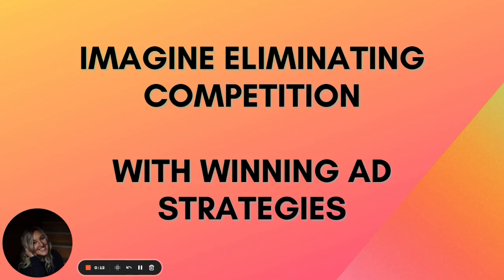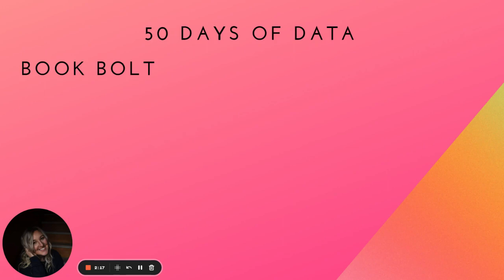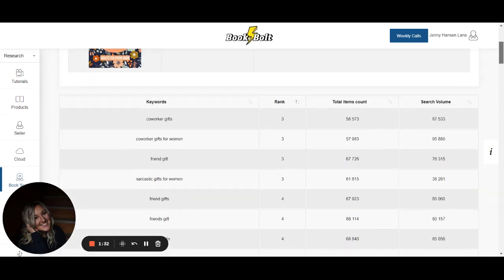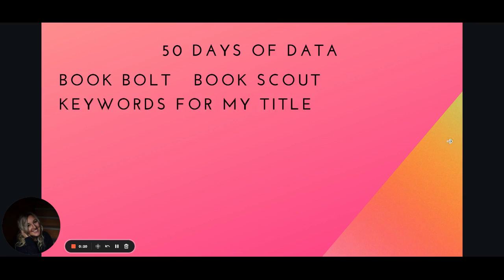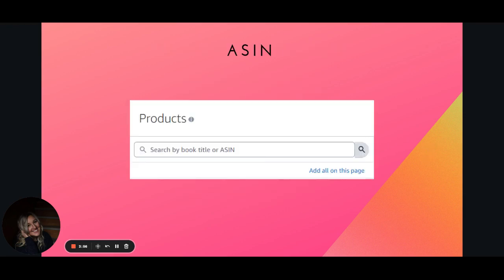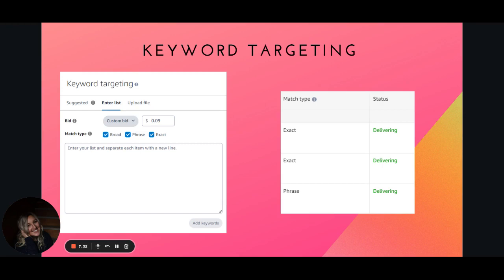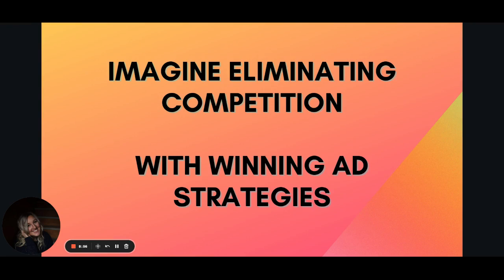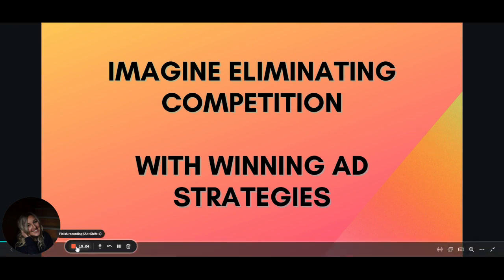50X Your Profits With This One Amazon Online Advertising Strategy! ACOS Below 2% | BOOKBOLT 20% Off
In this video, I’m sharing an incredible Amazon advertising strategy I developed to get a slow ACOS percent.
I believe that using book bolt made this possible.

Using bookbolt has come in clutch so many times, it’s worth the monthly investment.

In this video I’ll show a step by step book bolt tutorial for keyword research.

If you need more support for your passive income journey on KDP, I offer support with the following masterclasses:

Don’t Make Me Niche Slap You Masterclass & Bonuses

Pen Name Profits Masterclass & Bonuses

Repurposing For Profits Masterclass & Bonuses

Bids & Budgets Masterclass & Bonuses

Affiliate links at no cost to you:
Podcast Recording Software: Riverside.fm

BOOKISH10 for 10% Off the annual plans
BOOKISH50 for 50% Off your first month

Favorite snack while creating books:
BUILT BARS